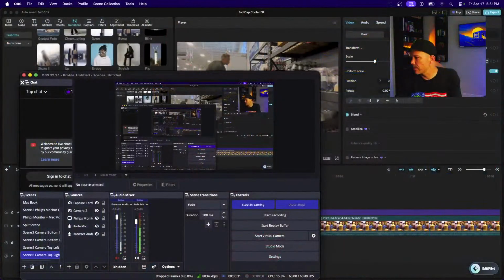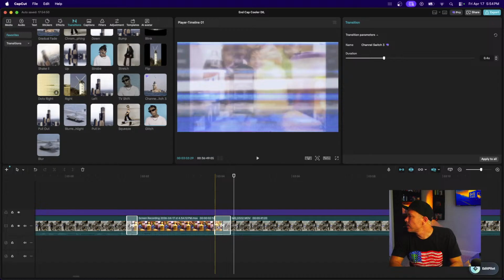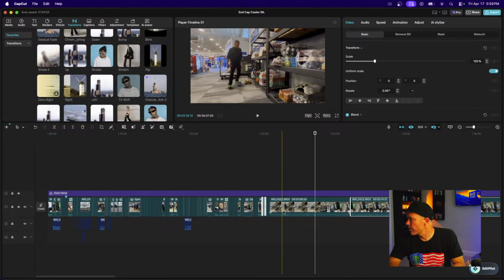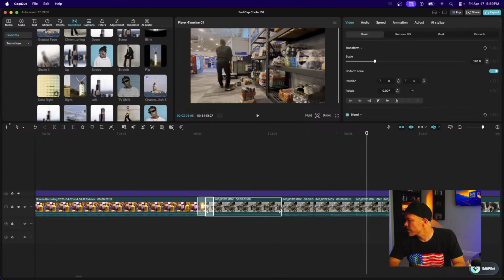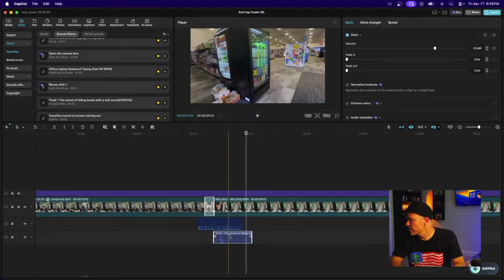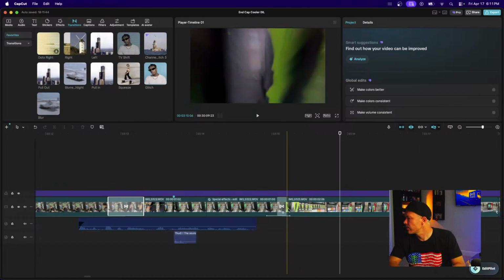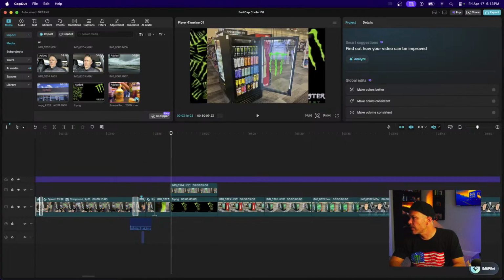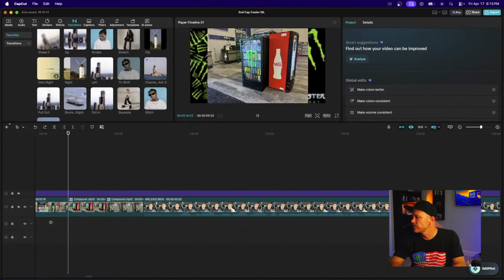Edit With Me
Ever wonder how I edit my work.

I'll be Live or about an hour and talk through the process.